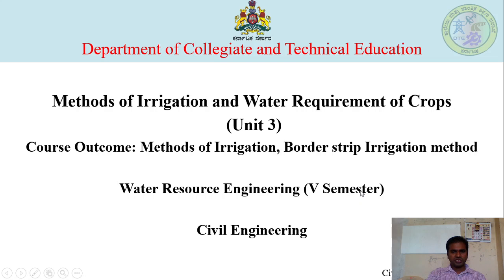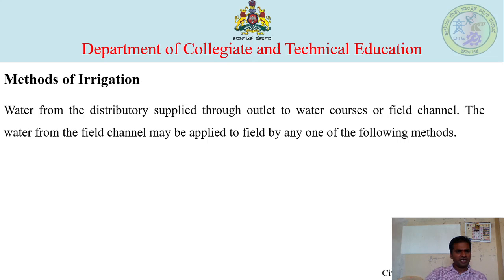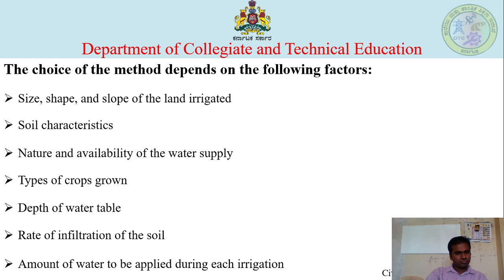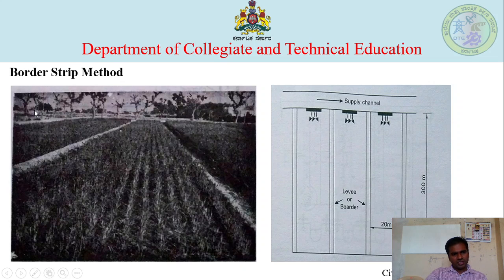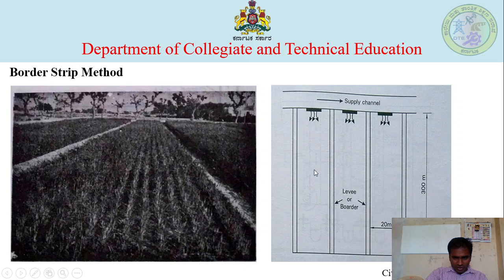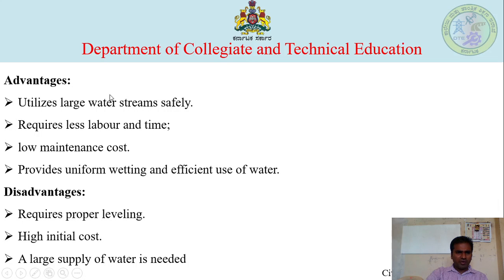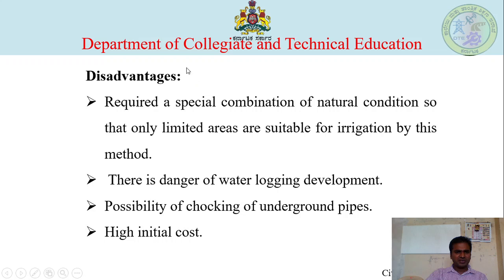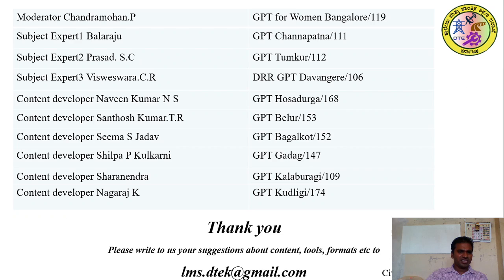CE 15CE52T U3 S12 Vi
DIPLOMA CIVIL ENGINEERING, WATER RESOURCES ENGINEERING COURSE (15CE52T), UNIT 3-METHODS OF IRRIGATION AND WATER REQUIREMENT OF
CROPS, SESSION 12 VIDEO